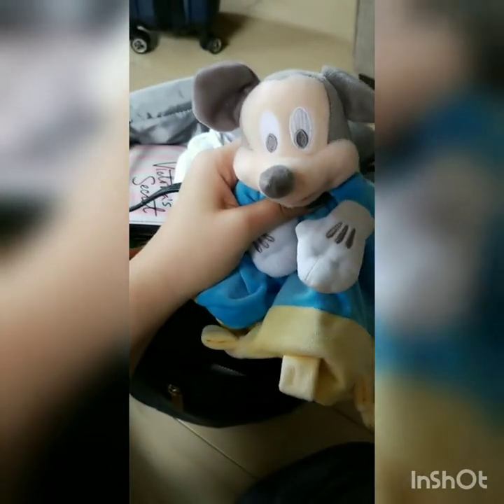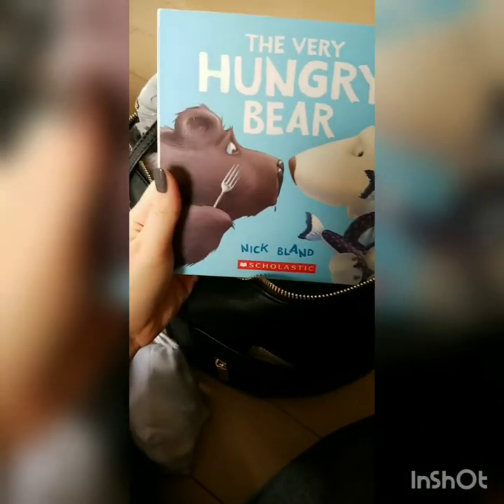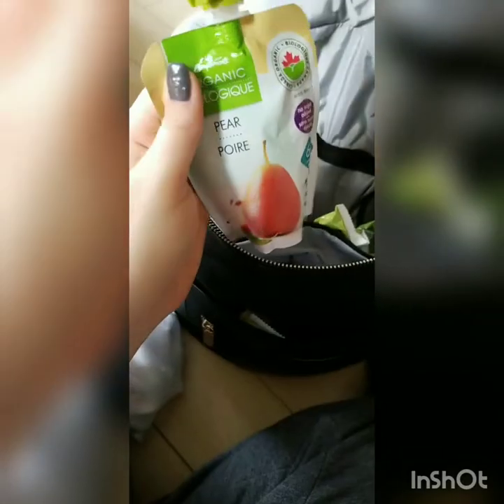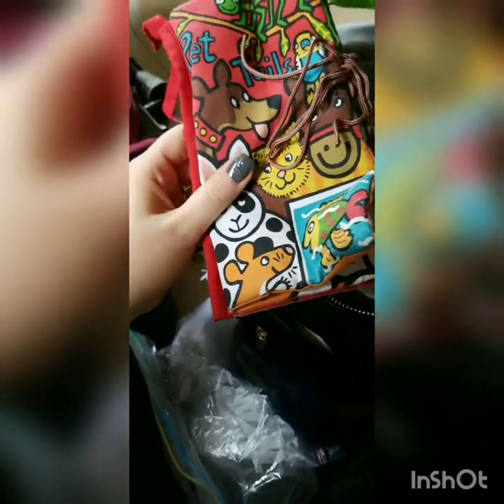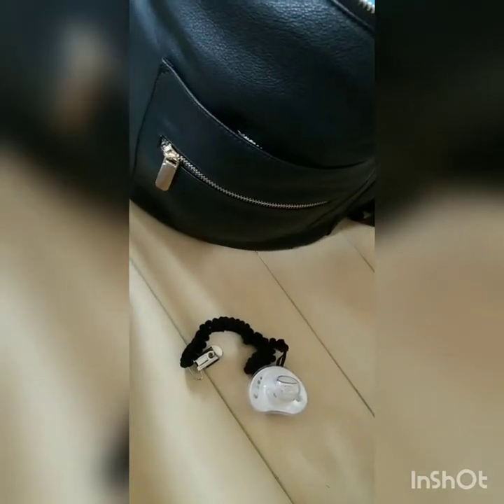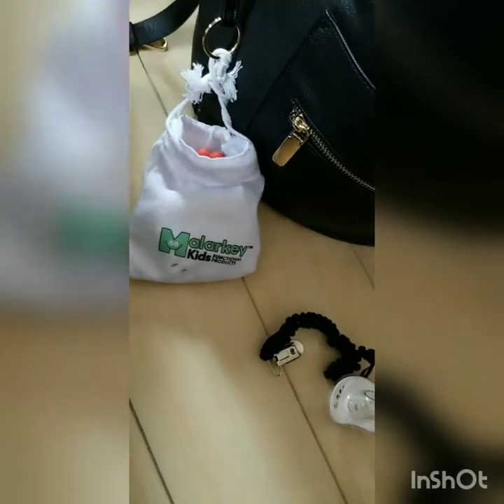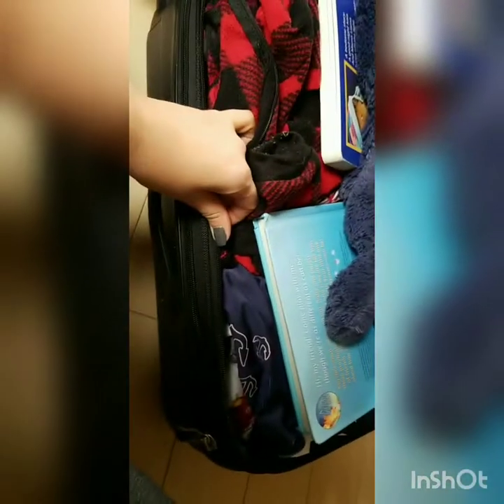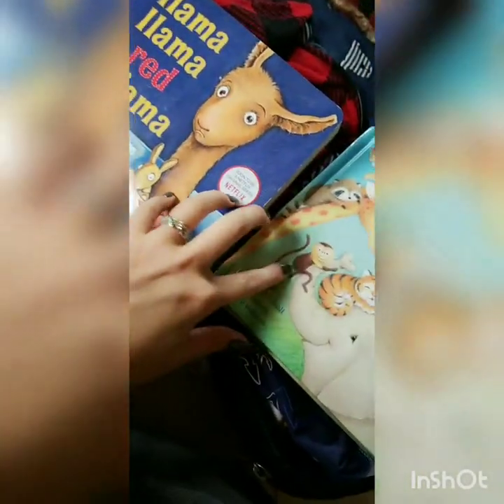What's In My Bag | Travel Part 2 - Diaper Bag & Baby Suitcase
Travel Edition - Part Two

Pack with me, hang out with me and see what I decide to bring with me. Get some ideas, and just come and hang out with me. I'm packing Liam's diaper bag and suitcase for our tropical wintery vacation.

Amazon
Miss Fong,Baby Diaper Bag
The Very Hungry Bear
Banana Toothbrush
Rescue Remedy